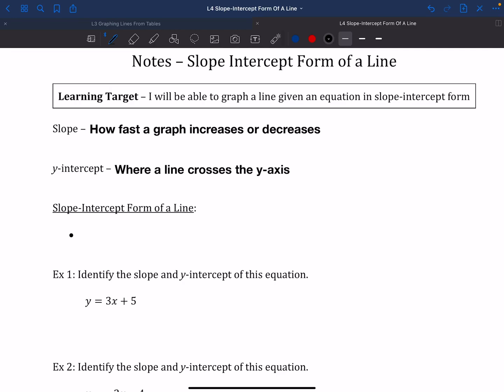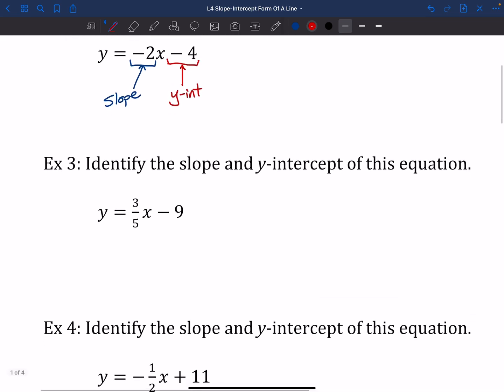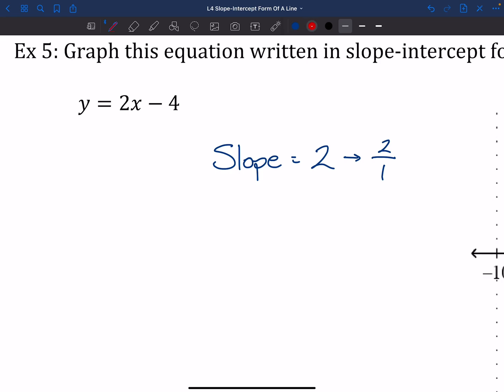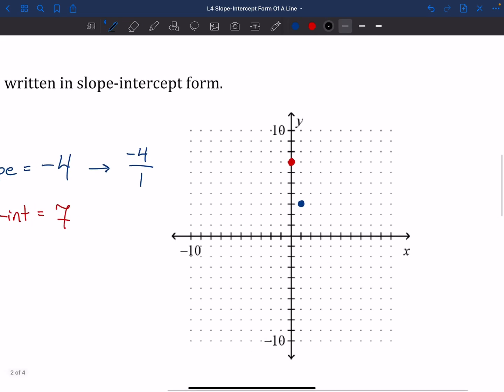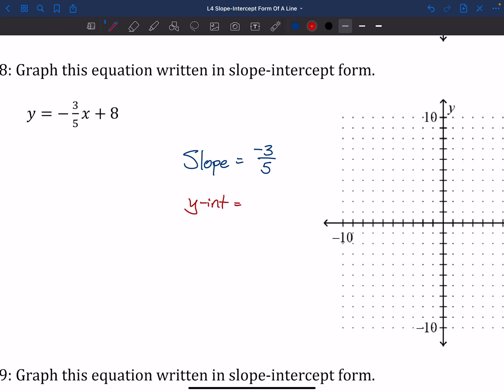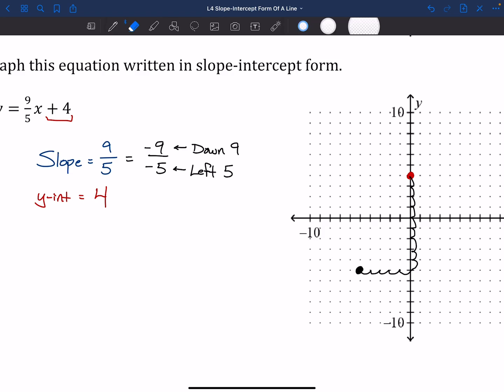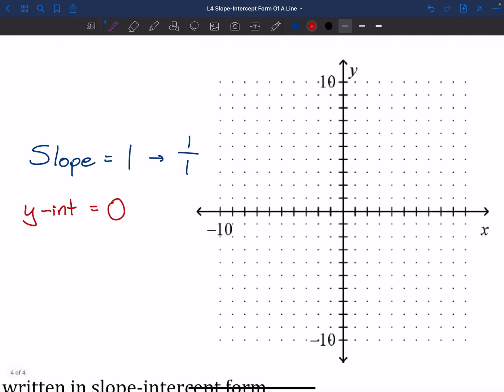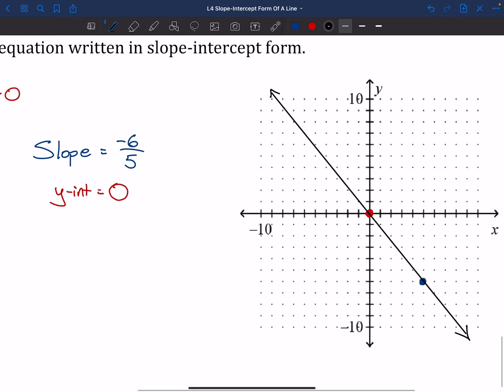Unit 3, Lesson 3 — Slope-Intercept Form of a Line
Graphing slope-intercept form linear equations by starting with the y-intercept and using the slope to “Rise over Run” for a 2nd point.